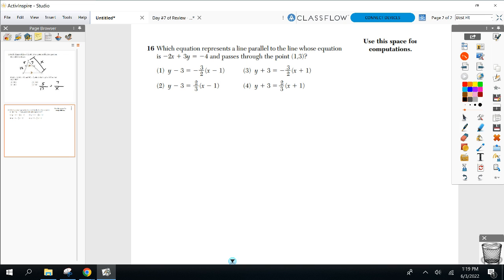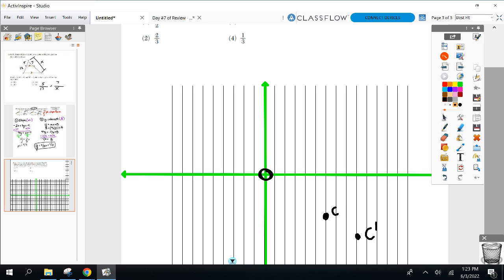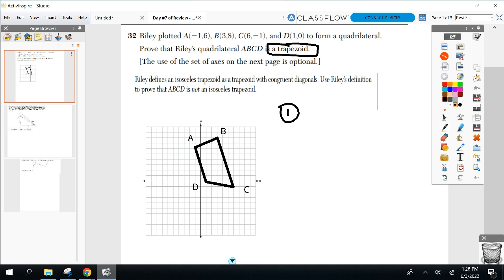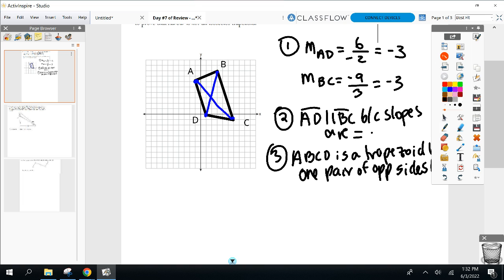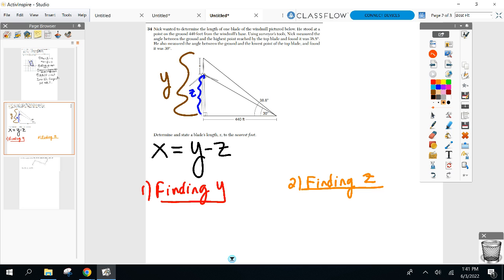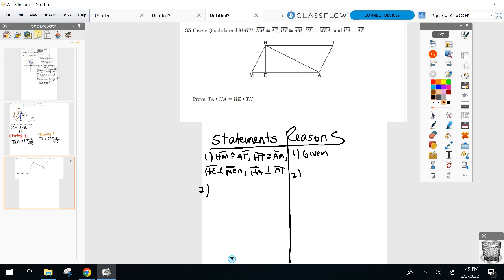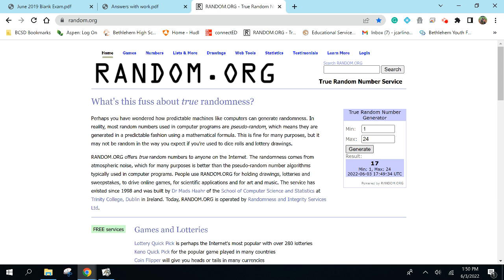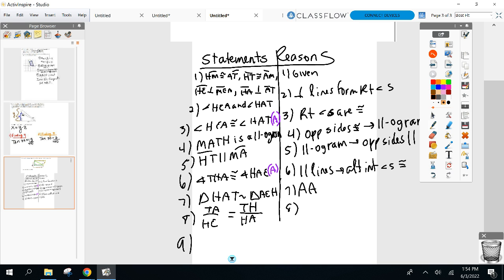Honors Geometry BC June 3rd - Regents Review Day #7